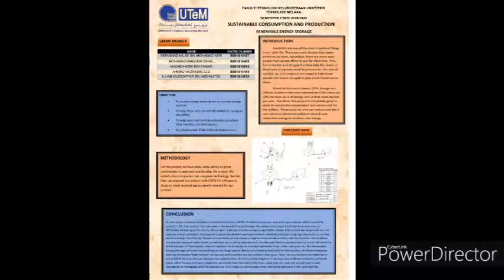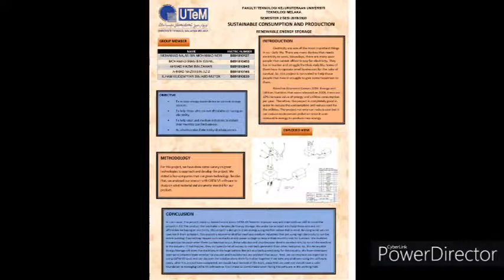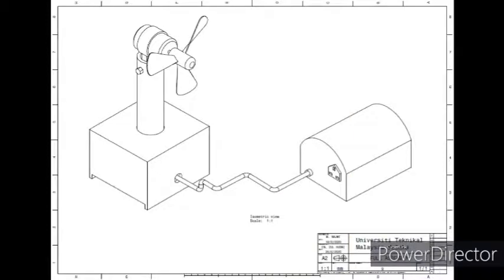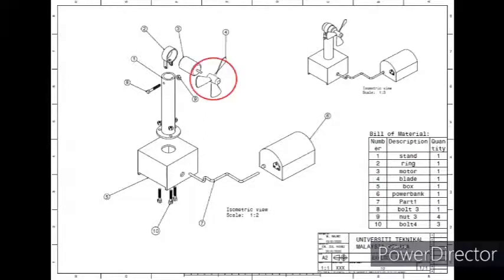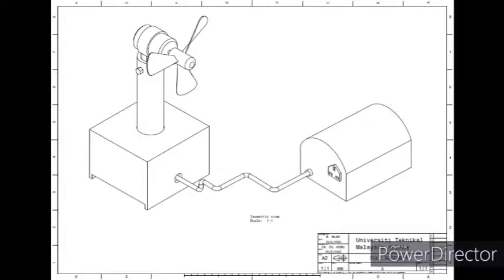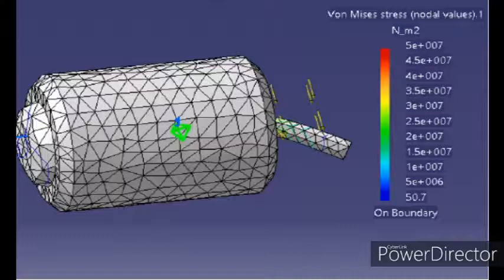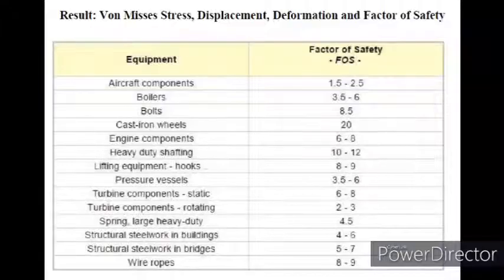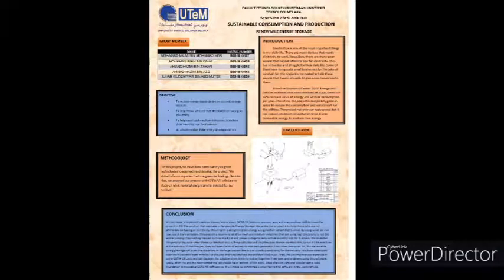Final Video Catia (PBL) - 2BMMA S2/1 UTeM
This is our mini project for catia asessment of code subject (BMMA 2353).